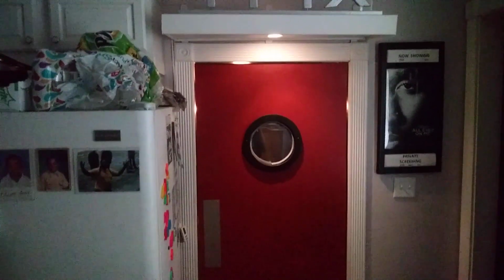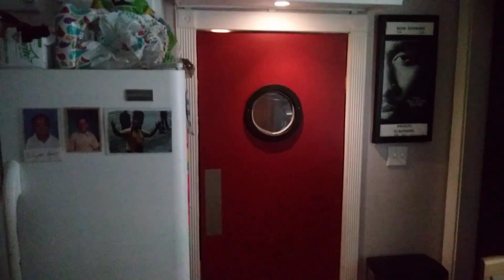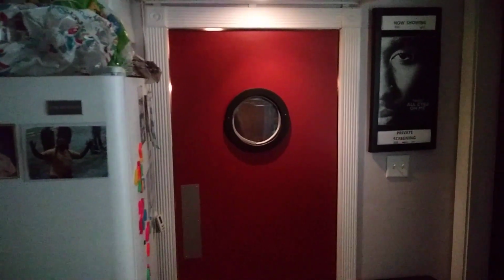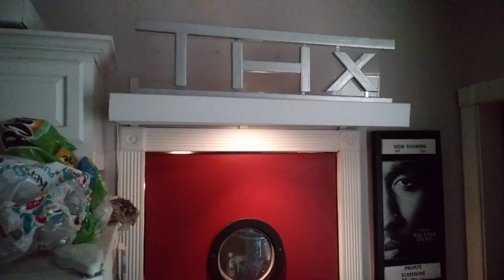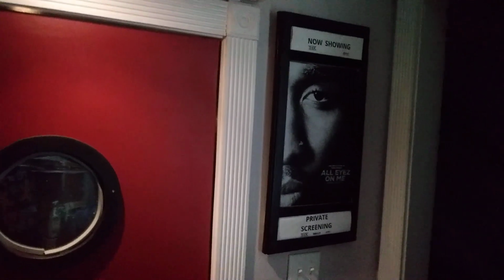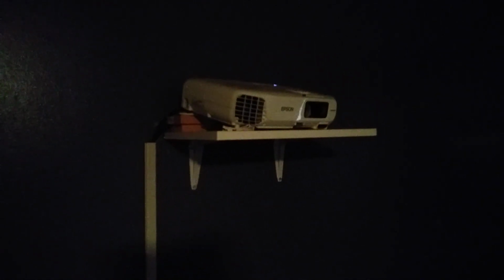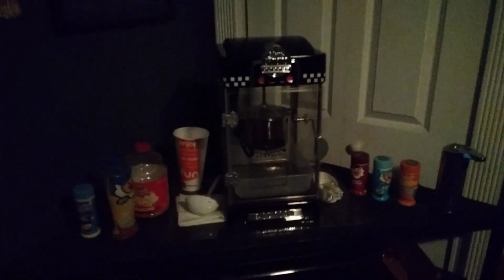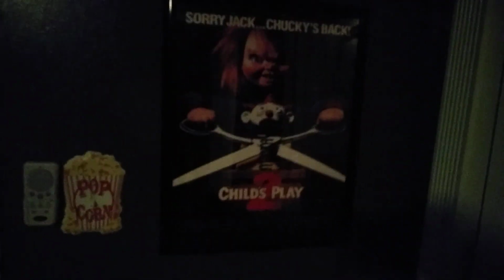DIY Home theater room tour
Home theater room done on a budget by myself over the past 4yrs. Everything hand made bought off Craigslist or pawn shop. Hit me up in the comment section for questions...